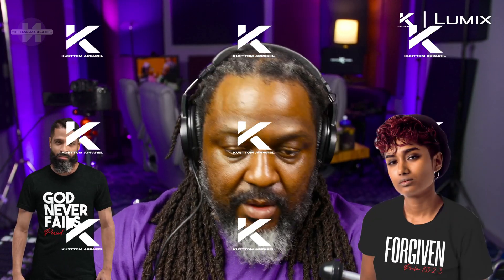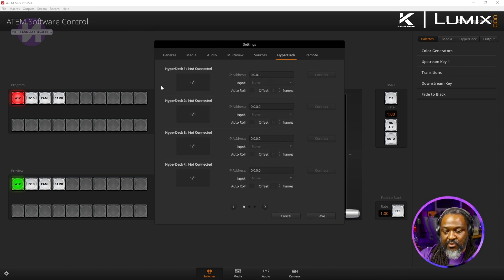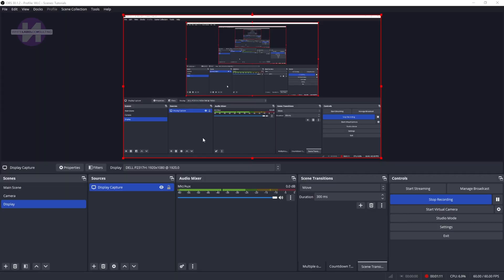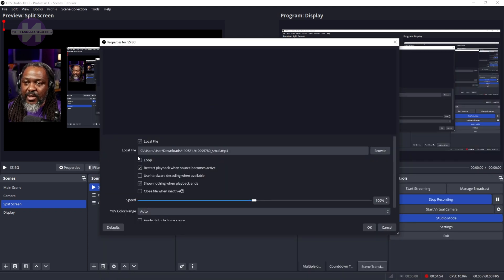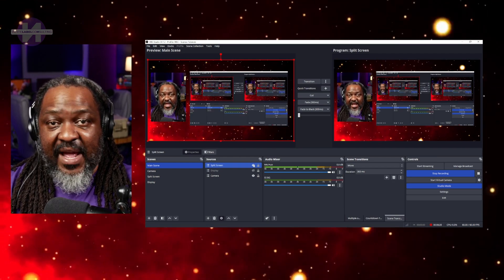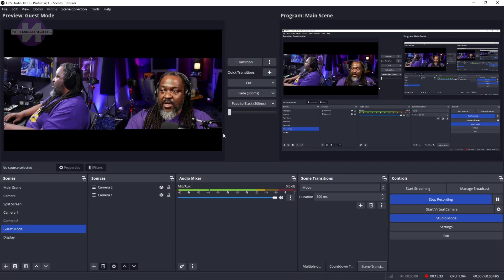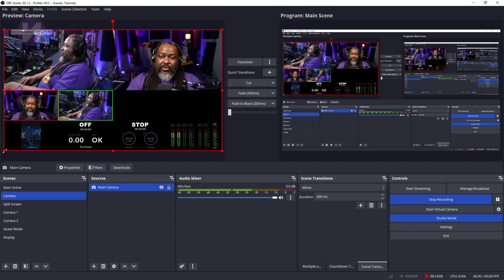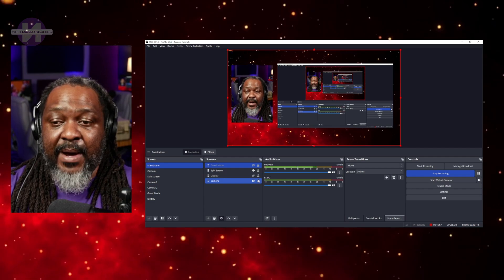ATEM UPDATE + OBS = SUPERSOURCE on ATEM MINI PRO????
The ATEM Mini update 9.5 came out and a few great features were unlocked. In this video, I am going to show you how to setup your OBS layout into a simple split screen view duplicating the SuperSource feature from ATEM MINI EXTREME. It's an easy process and can be done in a matter of minutes.

You can also set this up in Ecamm or vMix and completely add two independent sources to your livestream or podcast.

1.
2.

Mics featured in this video
Audio Technica 2020 | | 0:00

Sound Cards Featured
Focusrite 2i2

Camera Setup
「📸Lumix G7
「📸Lumix GH4
「📸Lumix GH5s
「🎙Recording Mic
「💻ATEM Mini